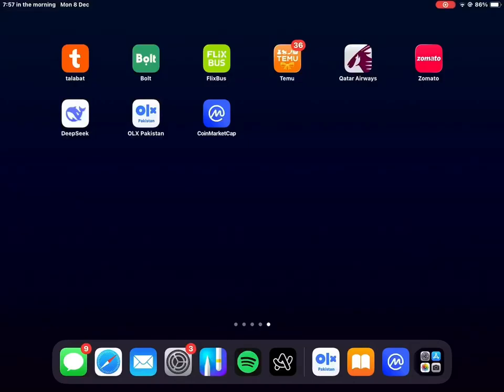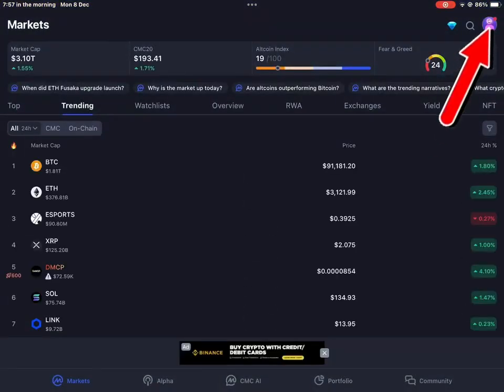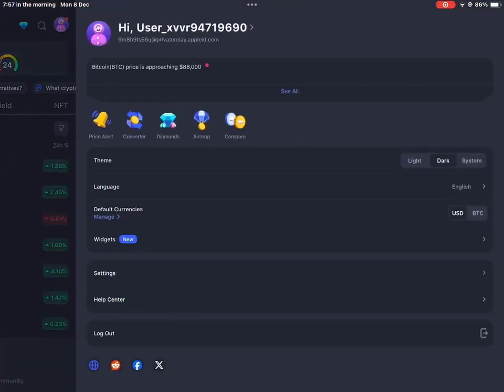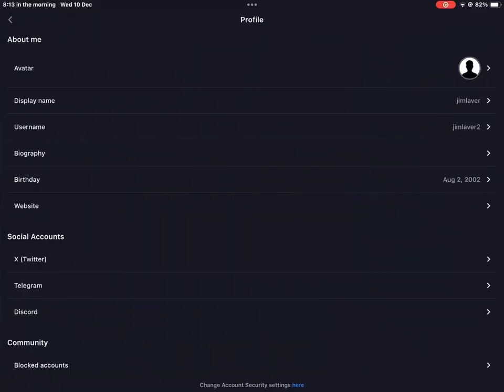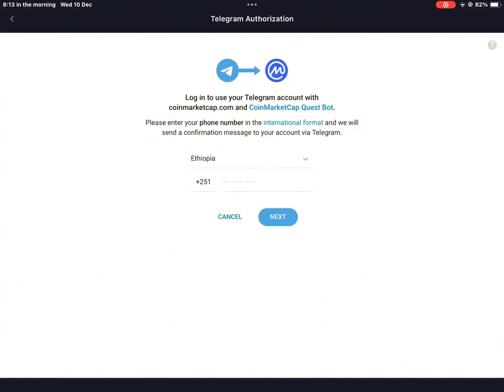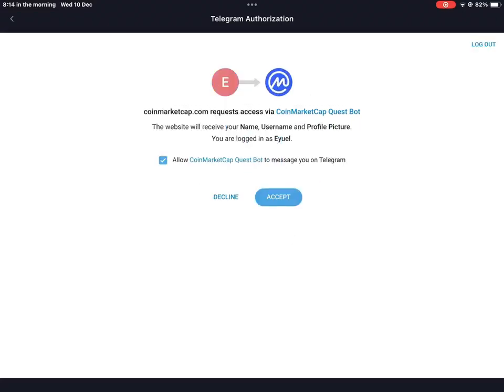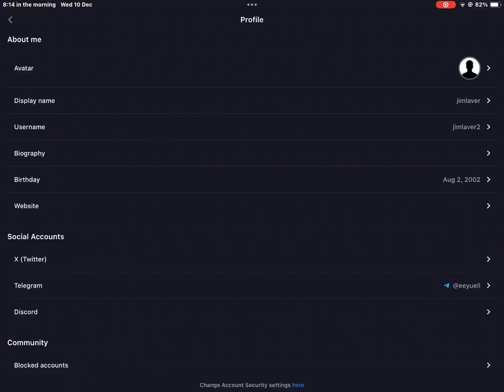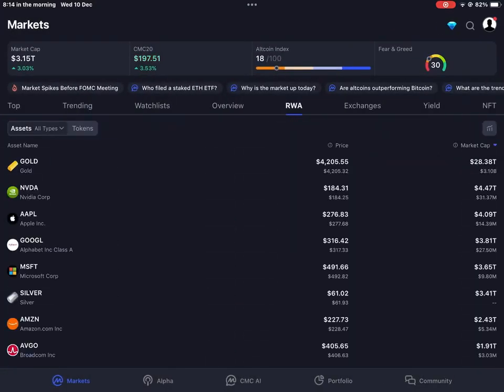How to link Telegram to CoinMarketCap account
📲 Want real-time updates and direct communication? Linking your Telegram to CoinMarketCap boosts your notifications and makes your account more connected. In this tutorial, I’ll walk you through the exact linking process.

You’ll learn:
 • 🔗 Where to find account linking
 • 💬 Telegram verification steps
 • 📱 How to approve connection
 • 🚨 Fixing “link failed” issues
 • ✔️ Confirming successful connection